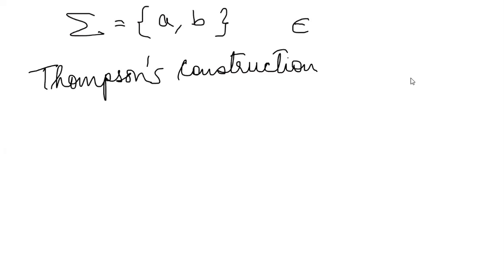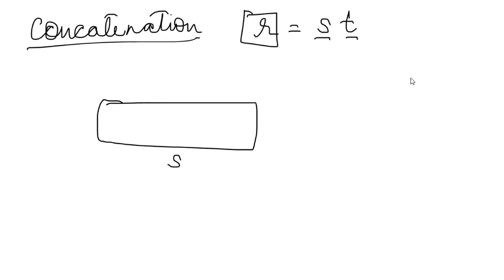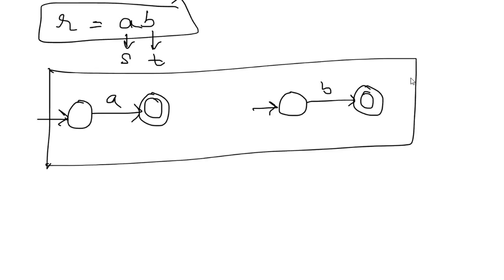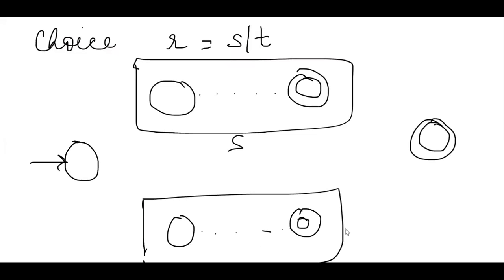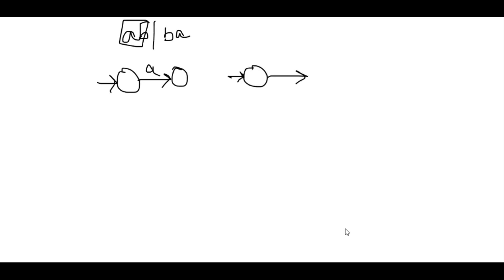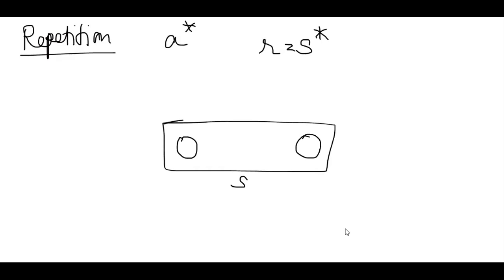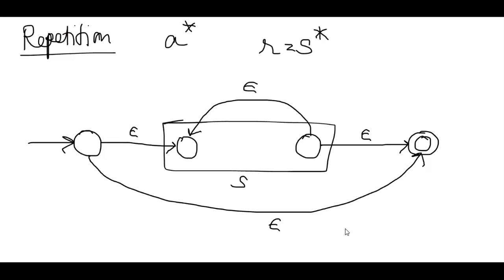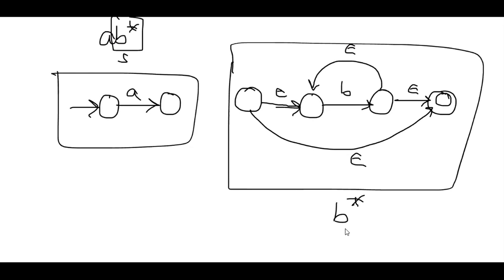RE to NFA